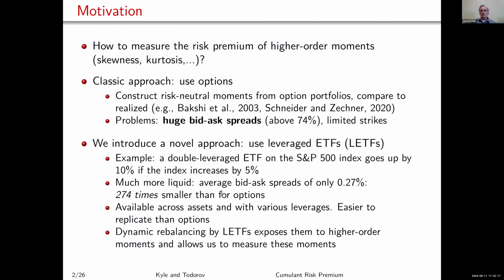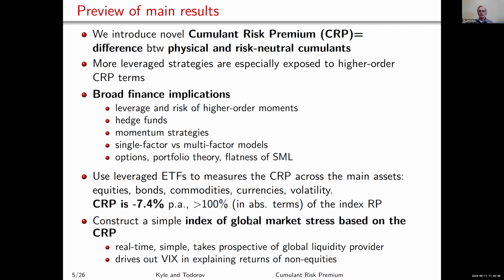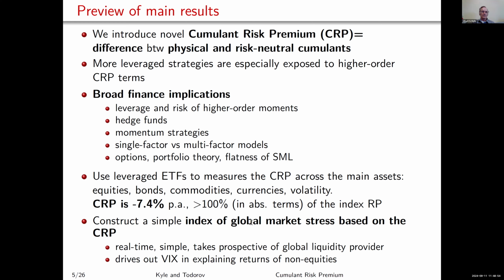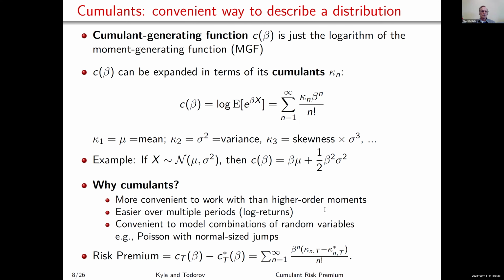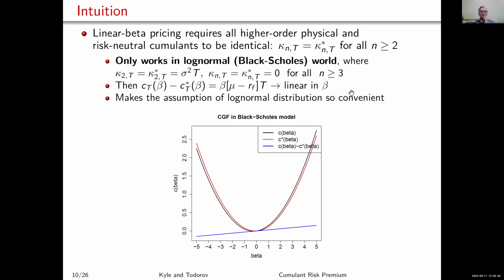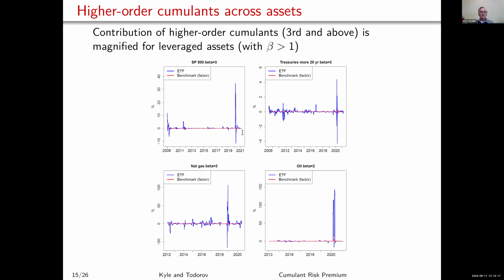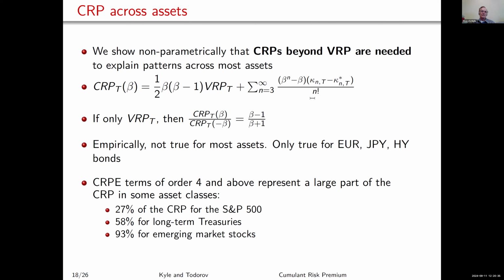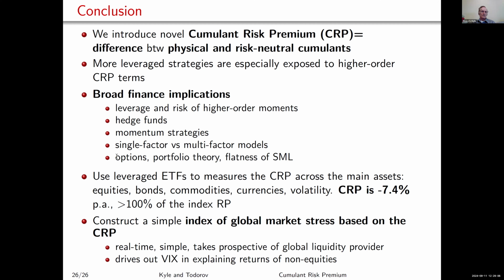Pete Kyle -- Cumulant Risk Premium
Pete Kyle (Maryland) "Cumulant Risk Premium" with Karamfil Todorov